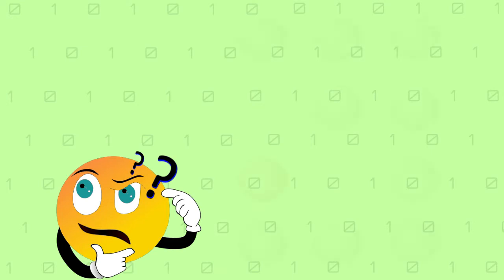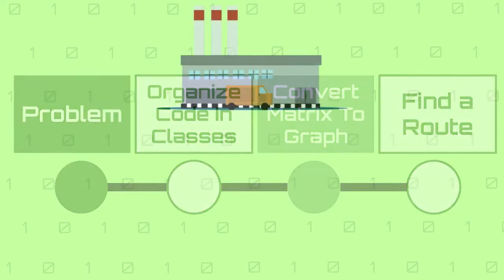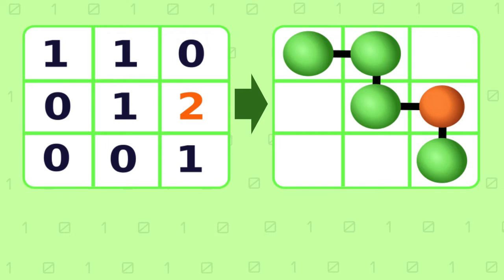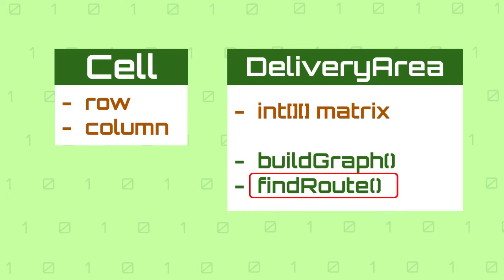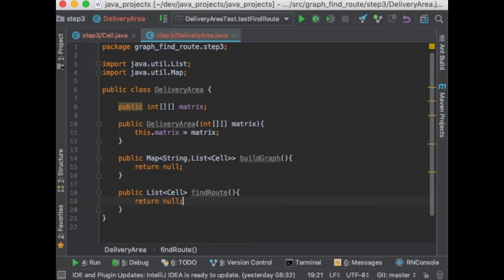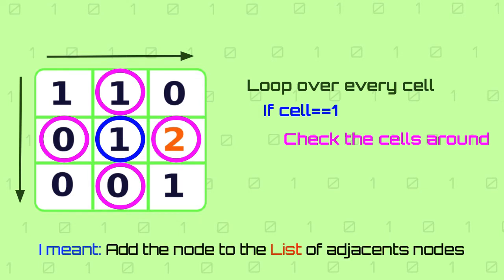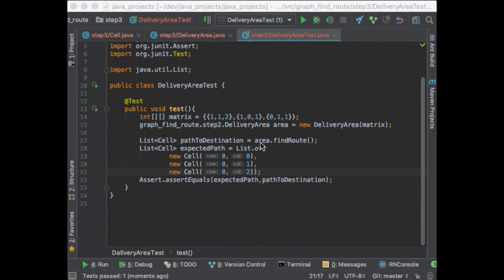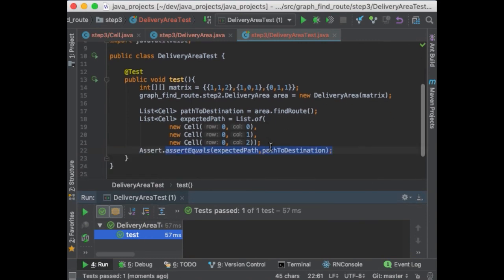Graph Implementation Example in Java - Java Tutorial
Learn how to implement a graph data structure in Java with an example. Find a route to deliver a customer order.

Content

00:00 - Introduction
03:20 - Graph Implementation classes
04:10 - Build a Graph with a Matrix in Java
11:50 - Find route using a graph

See all details: Coming soon